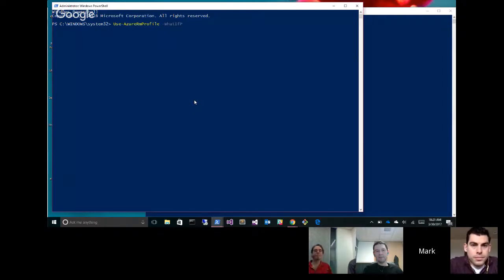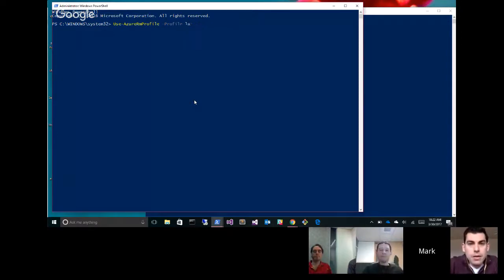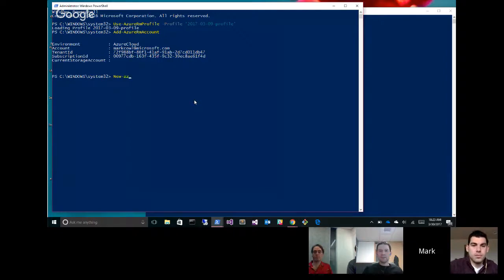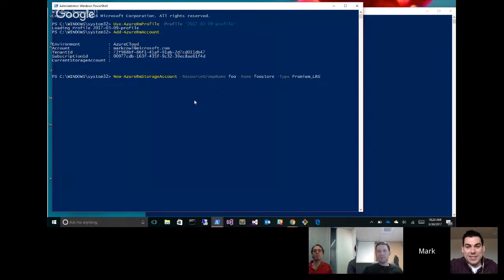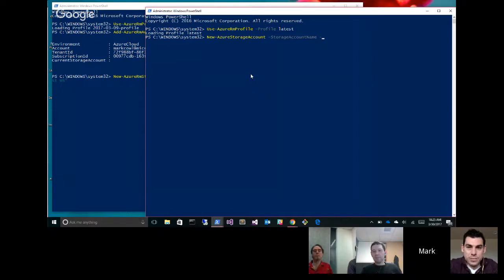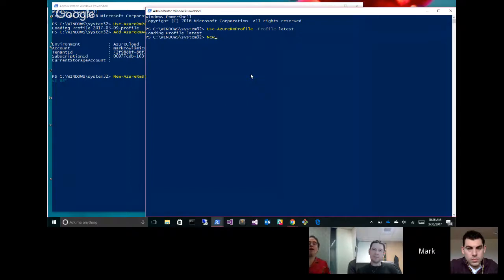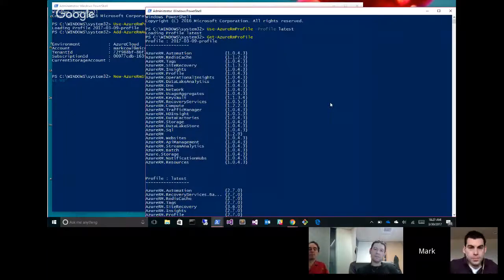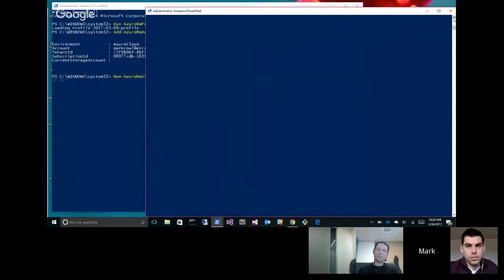Azure PowerShell/.NET Community Standup (20170330)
Overview:
   Azure Stack - 1:20
   Stack/Bootstrapper Demo - 8:00
   Documentation Discussion - 20:30
   May Breaking Change Release - 26:50
   Community Discussion - 31:00
   Hot Issues - 41:50